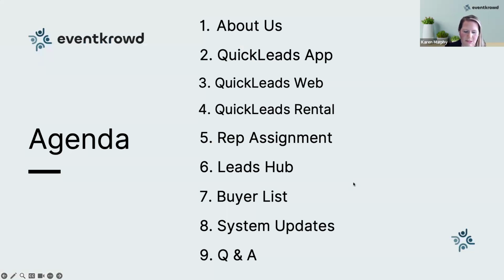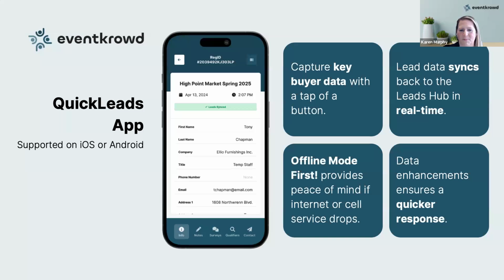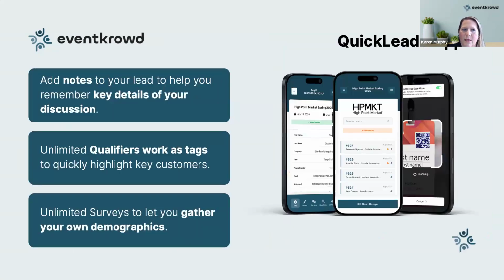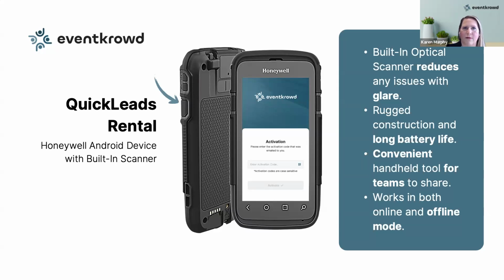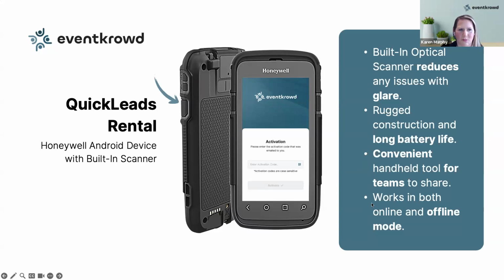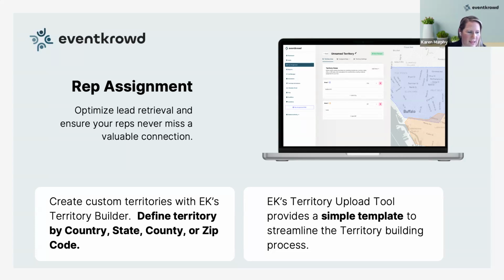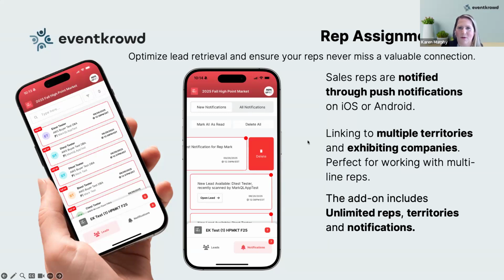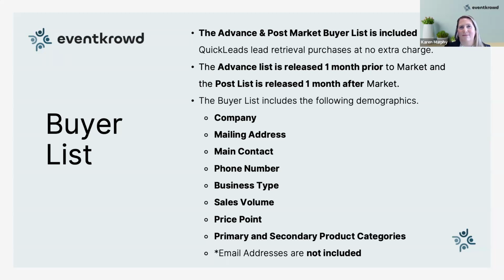Lead Retrieval 101 Webinar for Spring 2026 High Point Market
Missed our Lead Retrieval 101 Webinar for Spring 2026 High Point Market? No problem! Watch the recording to learn how to capture, qualify, and manage leads effortlessly using our powerful lead retrieval solutions. We walk through key features, best practices, and tips to help you maximize your event success. Whether you're using QuickLeads on the web or our QuickLeads App, this webinar has everything you need to get started.